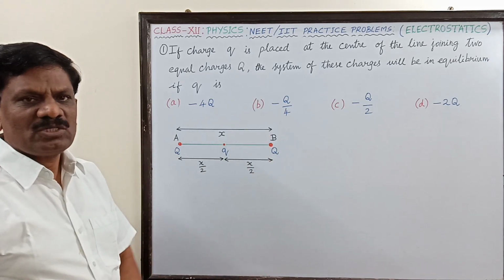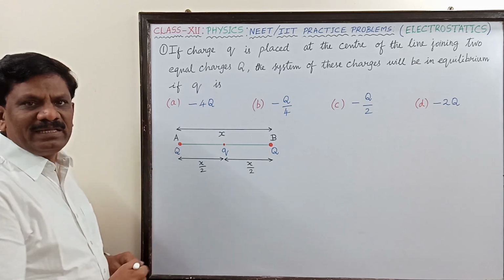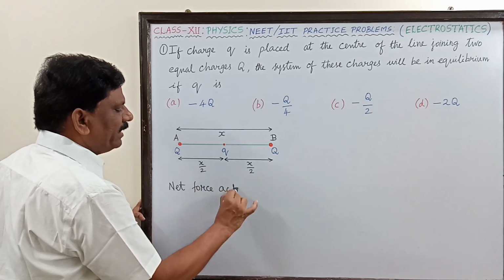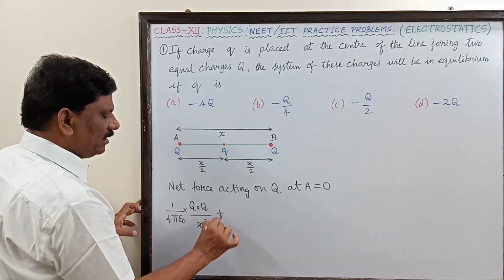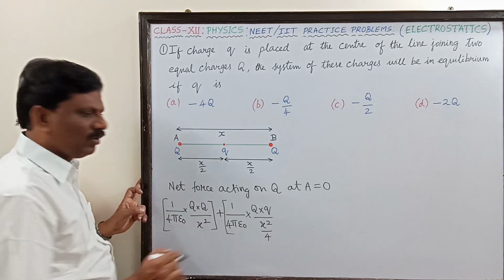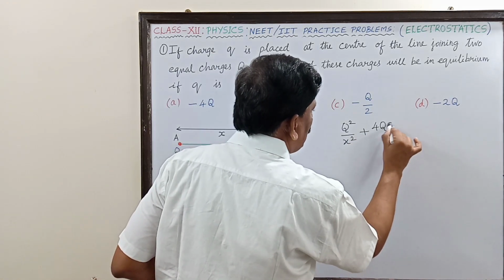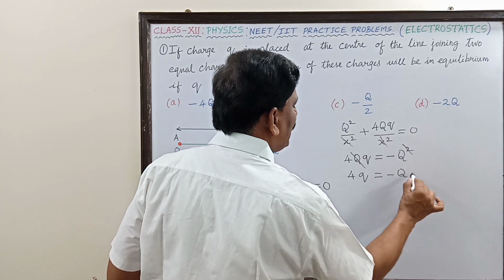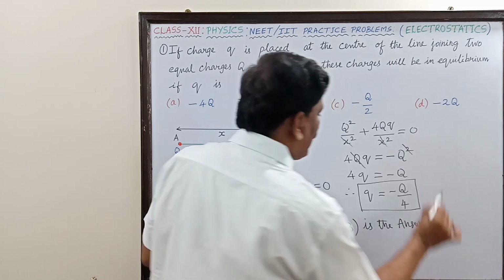Problem 1 | NEET & IIT JEE | Electrostatics 12th Physics | MCQs with Solution| Important sums